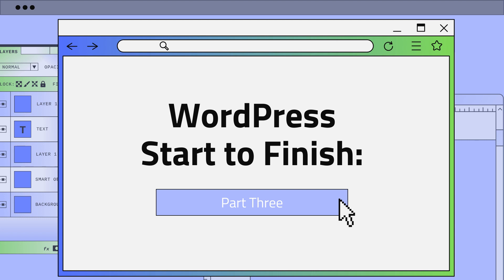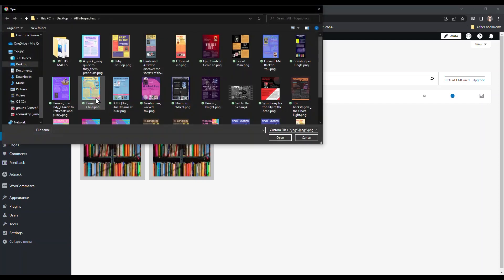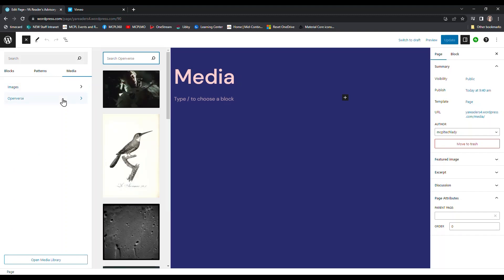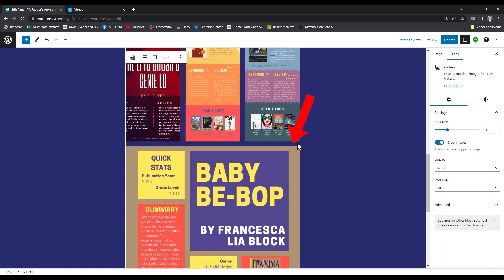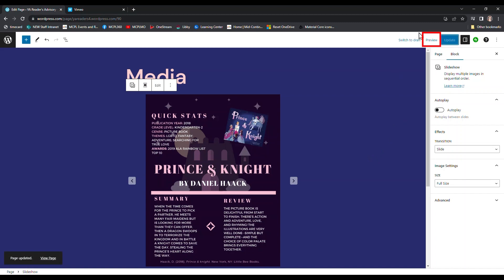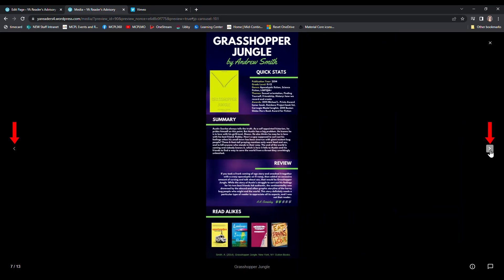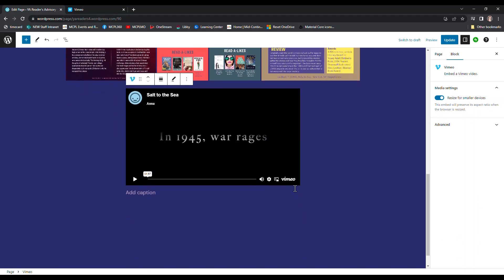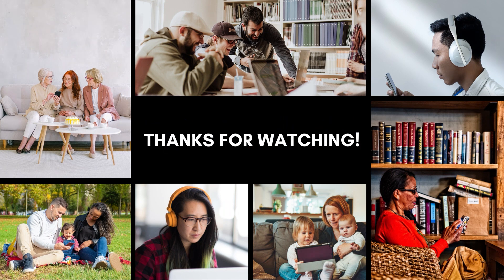WordPress Start to Finish: Part 3 | Technology Education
Let's build a website! This multipart series will illustrate how to create a website using the WordPress hosting site. In this video, we will start adding media.